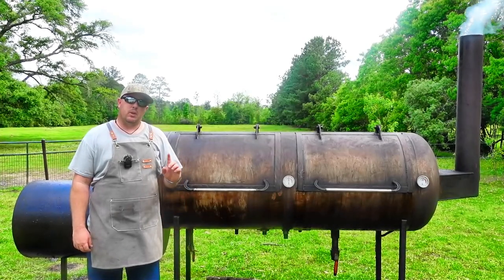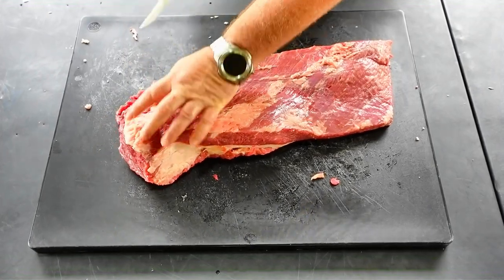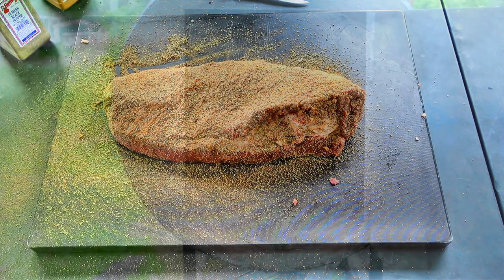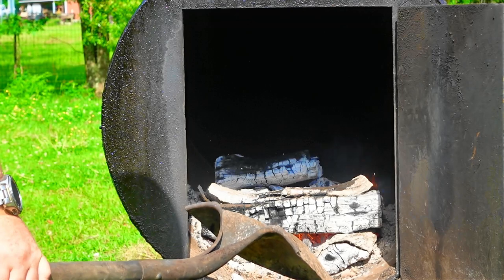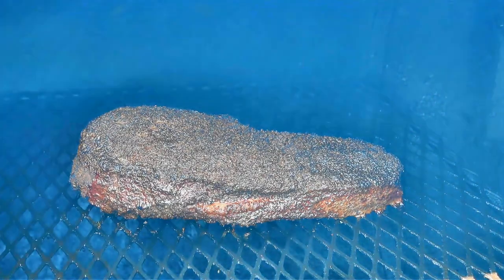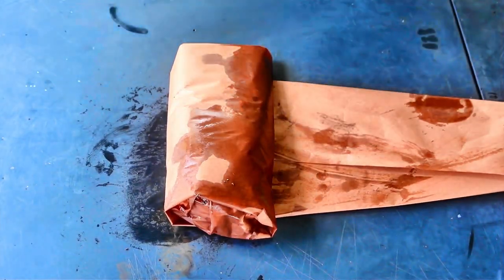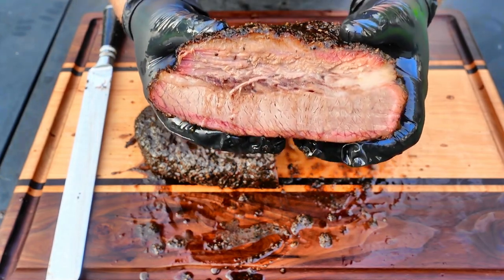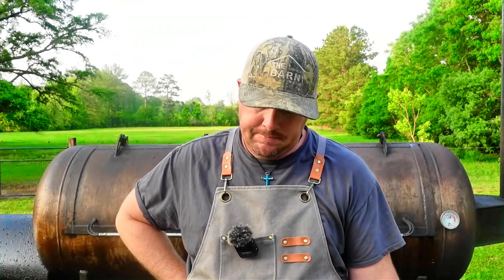How to Smoke Texas Style Brisket 2.0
In this video I show you how to smoke brisket from start to finished